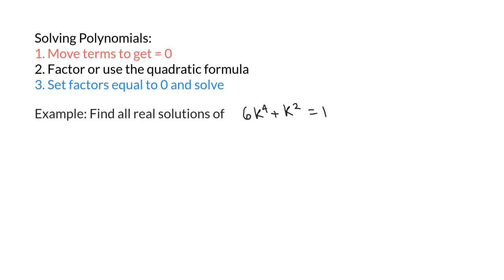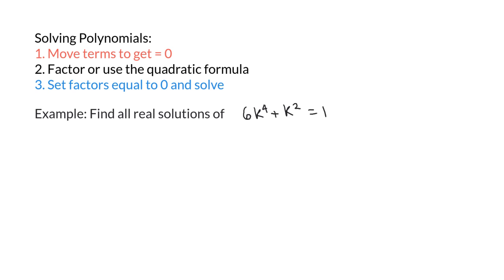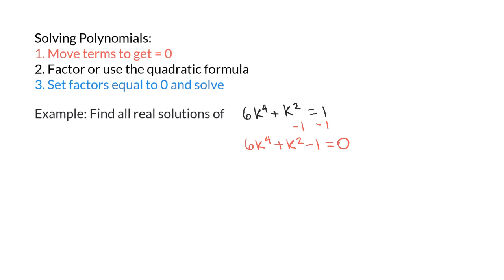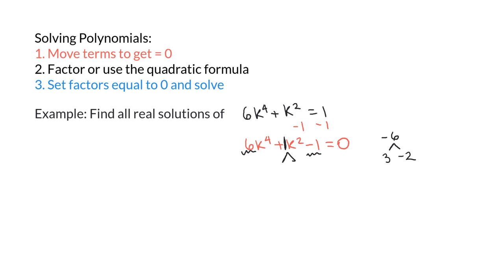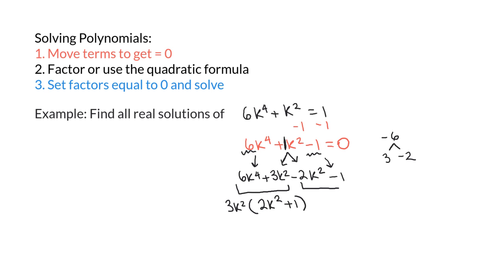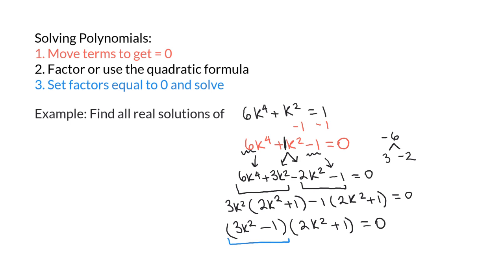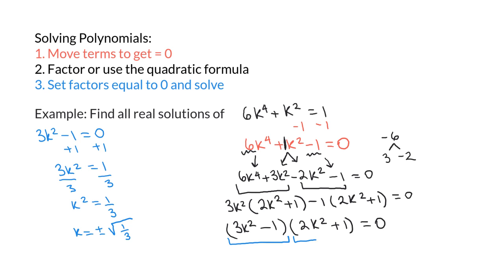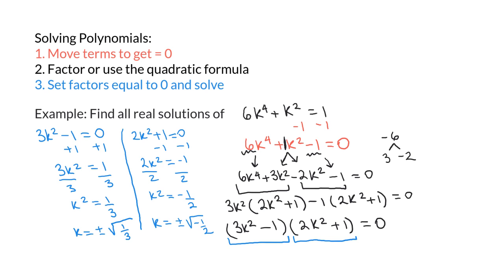1053 PreAlgebra Review Solutions to Polynomials 75